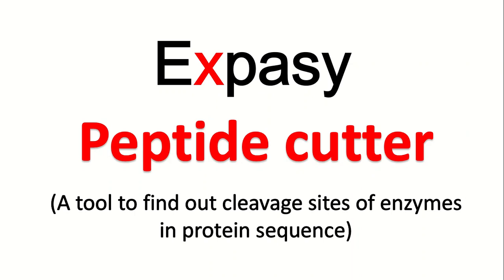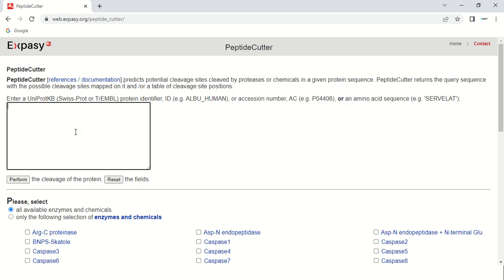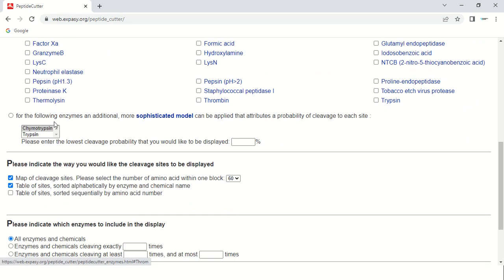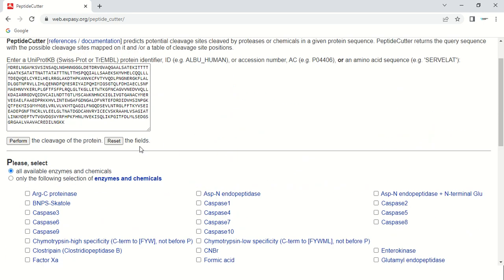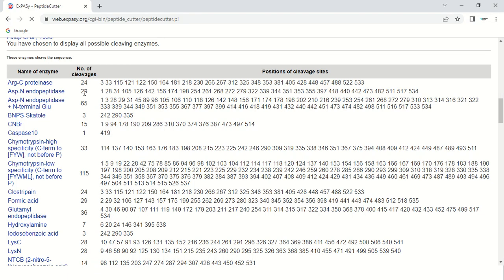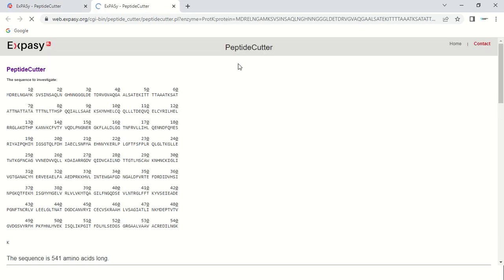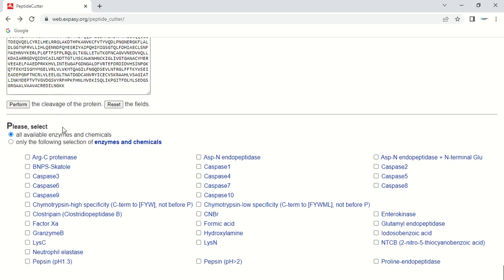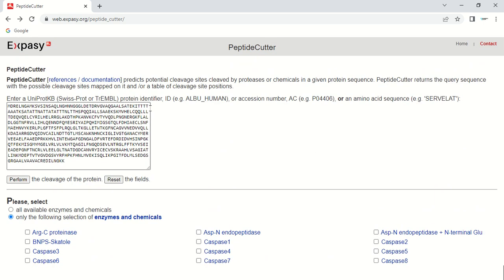Protein restriction digestion | Expasy Peptide Cutter | Bioinformatics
This video is about expasy peptide cutter tool which is used to find out cleavage sites of enzymes in protein sequence.